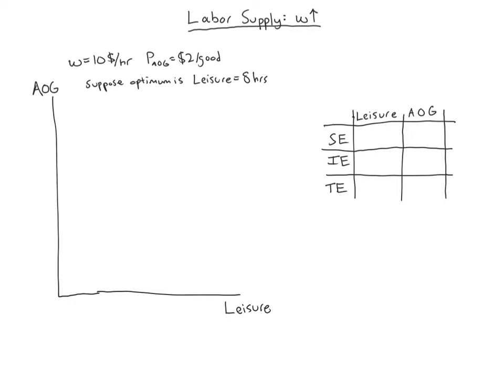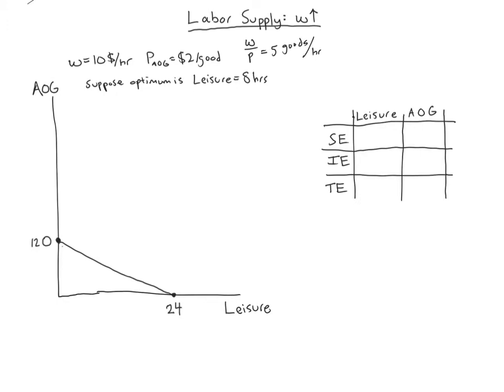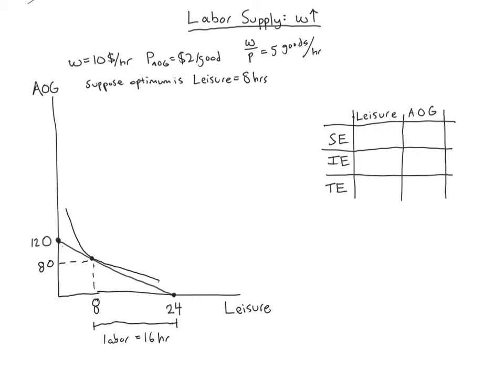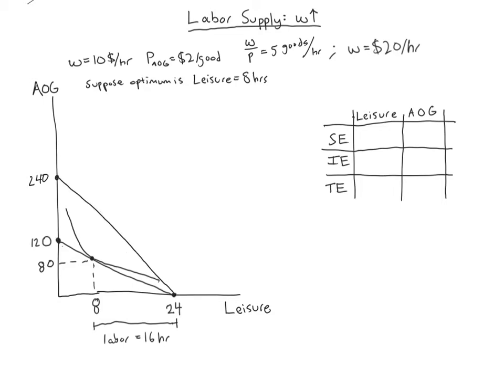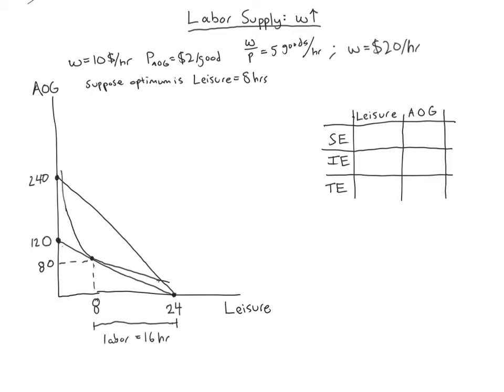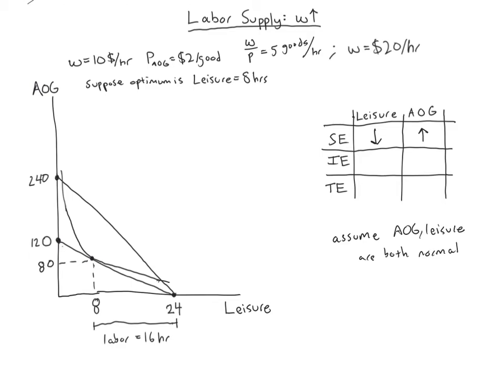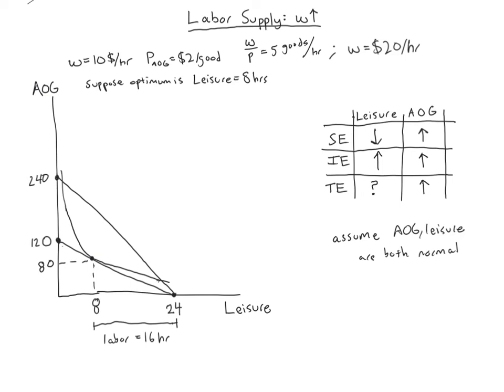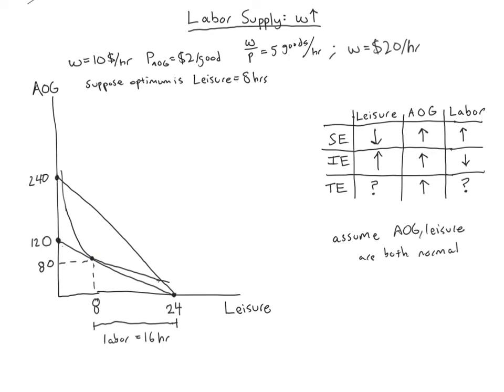SE-IE Tables for Labor-Leisure (LS Part 2)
This lecture builds an SE-IE-TE table to help understand how the worker might respond when wages increased. The somewhat surprising result is that he might supply LESS labor when wages rise.